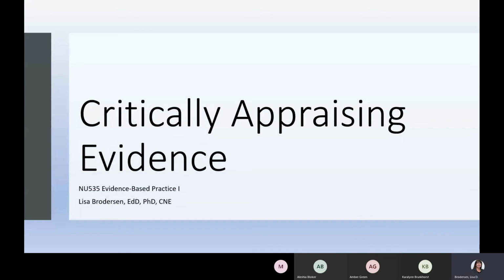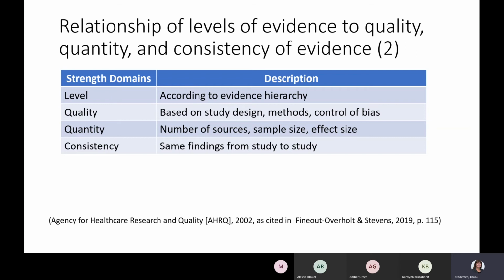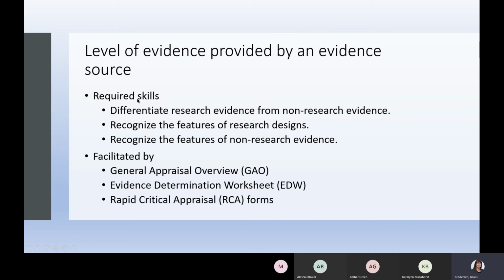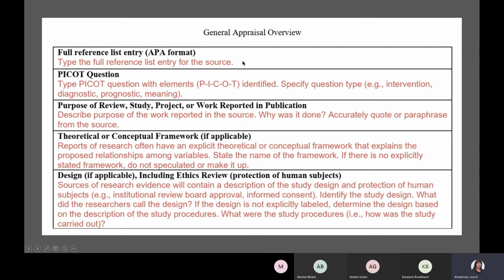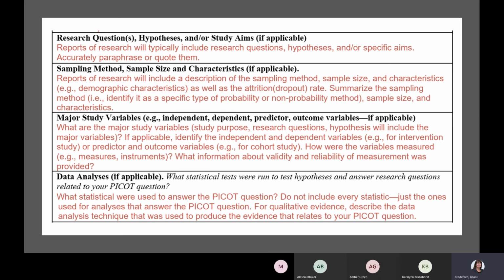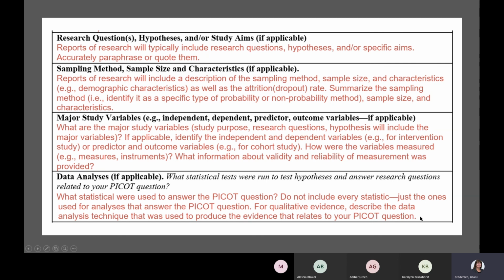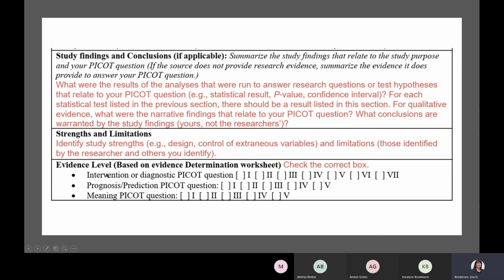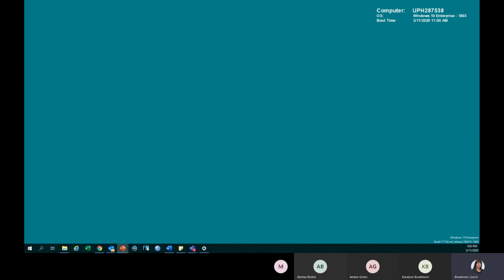NU535 Meeting 03 11 20 Part 1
This video is about appraising evidence.